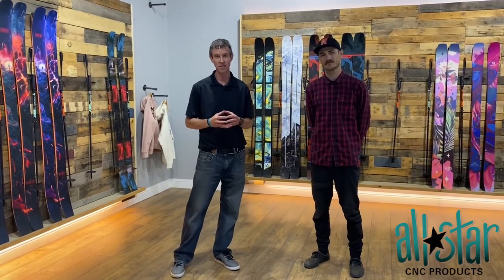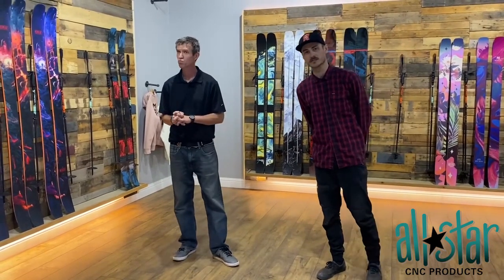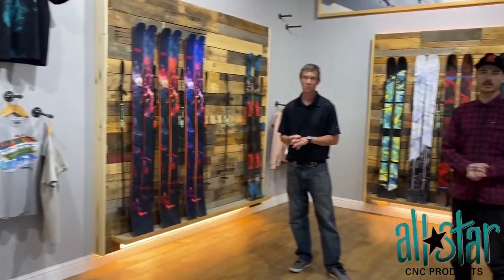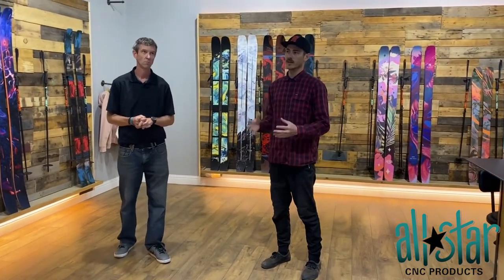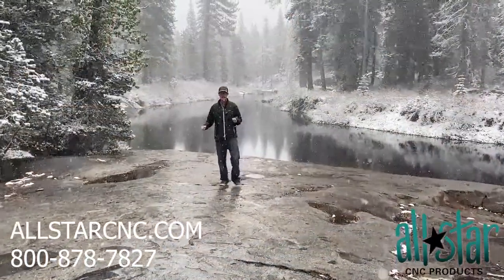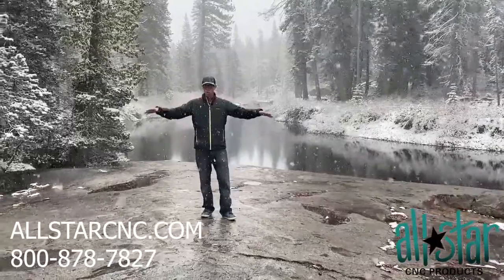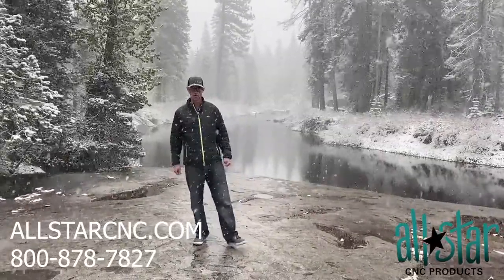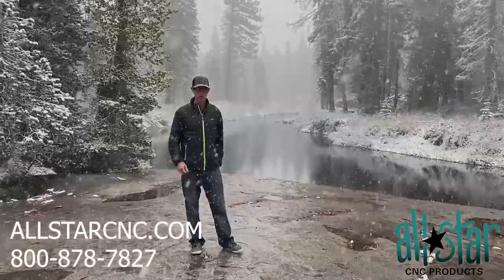On Site Customer Visit : Moment Skis Improving vacuum part-hold on a CNC Router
Moment Skis (located in Reno, Nevada) called All Star CNC product because they were having issues holding down their parts.  We decided to take a drive over the hill to help them out.

The key to part hold-down with vacuum is creating a true vacuum clamping system.  This is only achieved when you are able to remove the air from a pocket.  There are several techniques with gasket that can help achieve vacuum clamping vs down draft.  We  explored several of the techniques.  We found the the Tile Gasket concept was the best for their operation.

Hold it Better - Cut it Better - Profit Better

Call us to find out HOW we can help you!!!